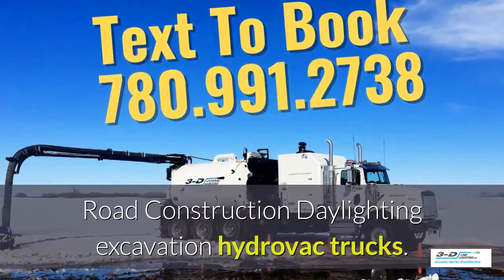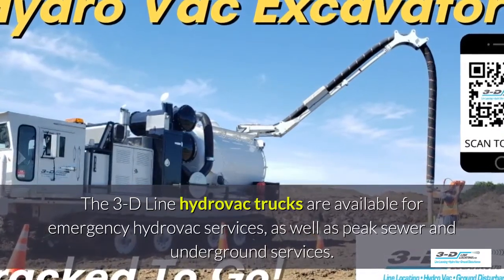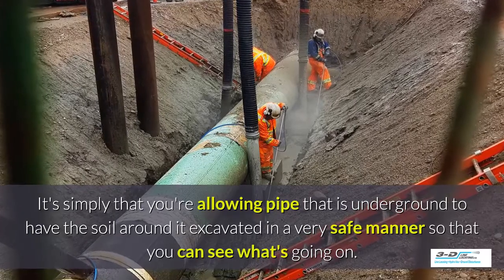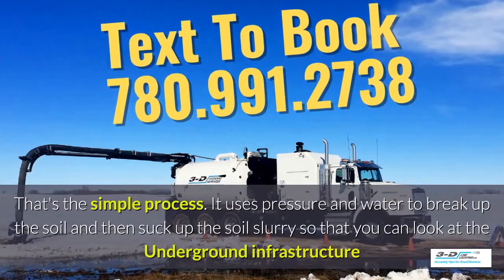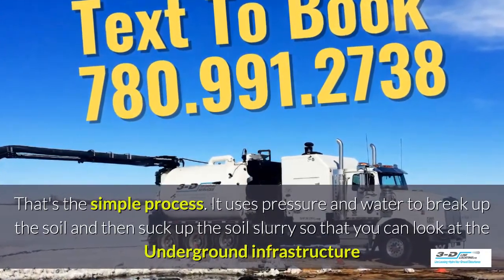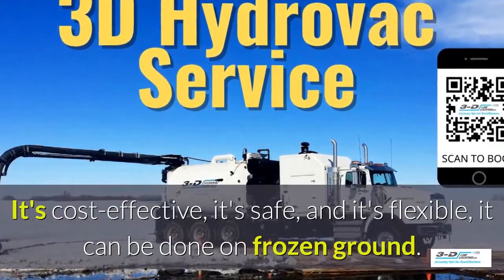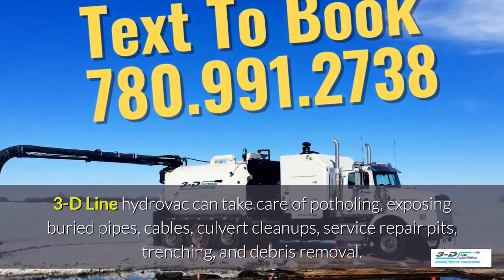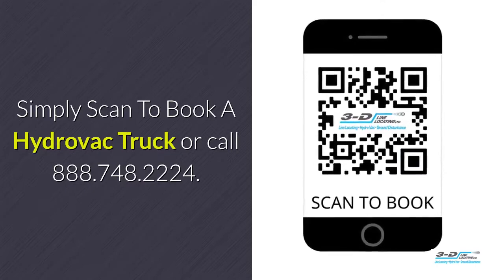Strachan 888 748 2224 Call for road construction hydrovac trucks